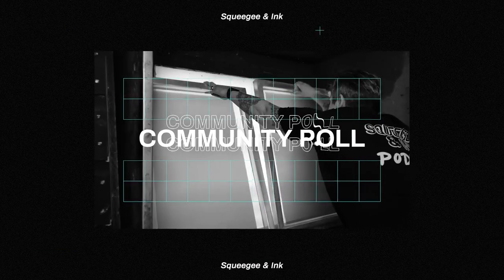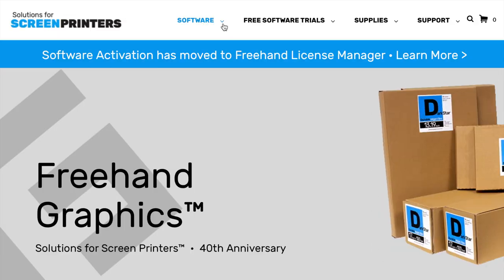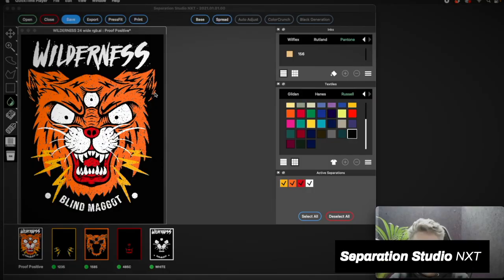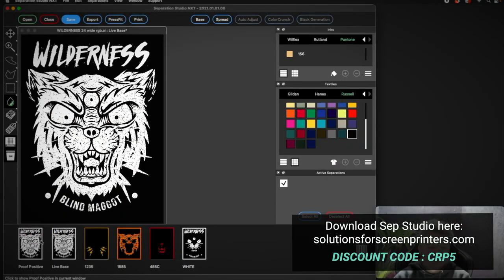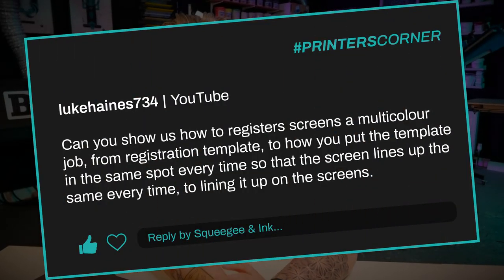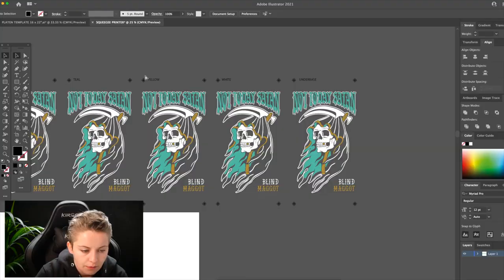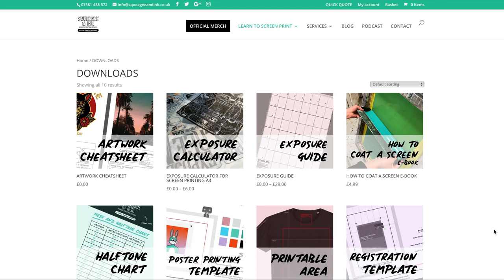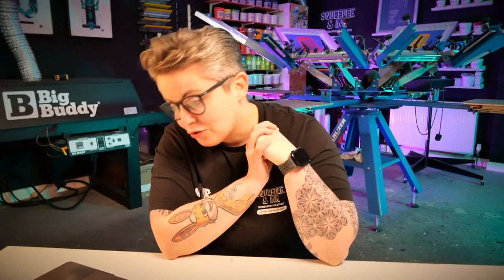How we make registering screens easier - without a tri-loc system | Printers Corner Ep28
This weeks questions on Printers Corner by Squeegee & Ink:

00:49 How to separate images with gradient
03:55 How to register multiple colour screens when screen printing
05:23 What is the process of lining up screens for multi colour jobs
08:20 Which printing method is best for printing your own brand? (Community Poll)

Tutorial videos and FREE templates